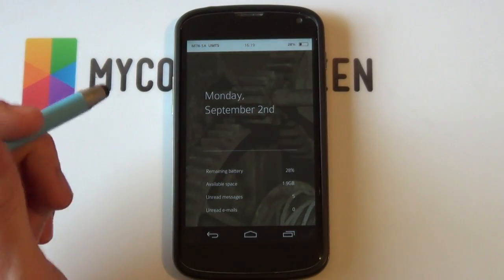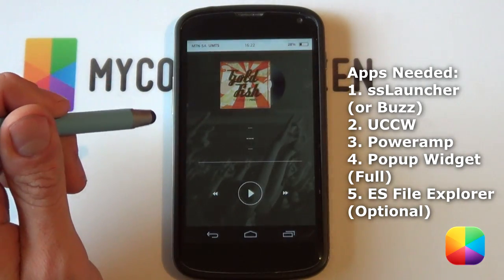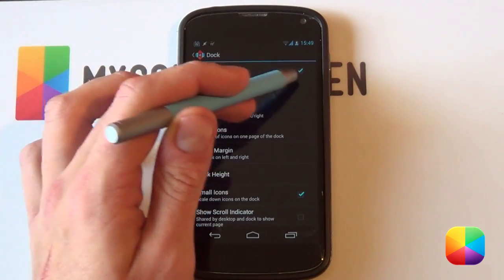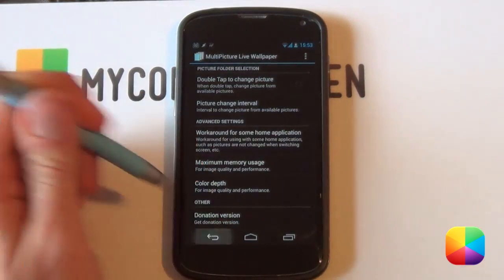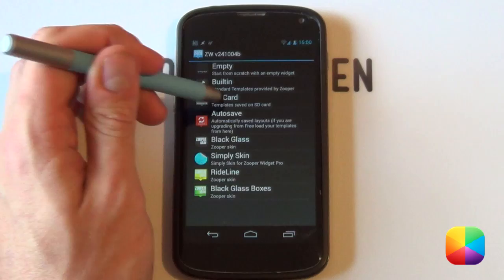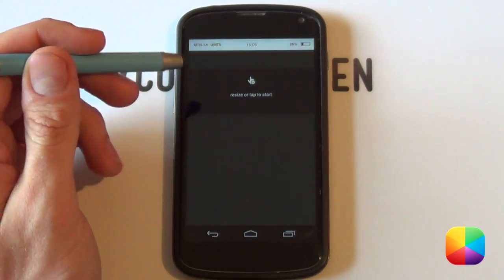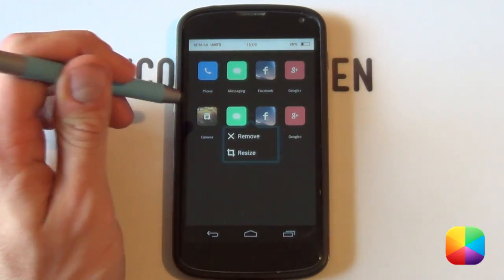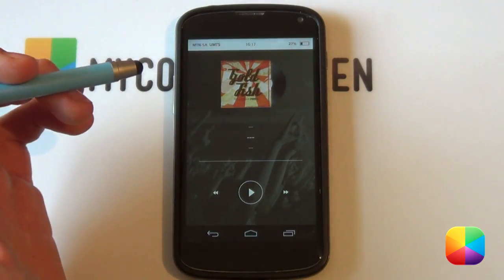iOS A8 (by rabrot) - Android Homescreen Tutorial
Definitely a homescreen that needs a video tutorial, iOS A8 is a amazing 4-page setup that comes complete with a lock screen. The pages include a: weather page, music page, apps page and a home page. All of these pages come together in spectacular fashion, and this video tutorial will explain exactly how to set it up.

The video for the lock screen will be up soon :)

Any File Explorer

Part 2: Nova Launcher Setup

Desktop
Desktop Grid: 12x4 (or whatever suits you best, as shown in the video)
Width Margin: None
Height Margin: None
Disable: Shadows, Label Icons, Notification Bar
Homesceens: 4
Wallpaper Scrolling: ON

Notification Bar: Disabled

Dock
Enable Dock: Disabled

1. Hold down on the homescreen - Wallpaper - Multipicture Live Wallpaper - Settings.
2. Select the "+" button to add 4 screen settings.
3. Select Screen 1 Settings - Picture Source - Single Picture - Select the gears-type wallpaper.
4. Do this for the others: Apps (plain), Music (crowd cheering) and Weather (clouds).
5. Deselect any shadows for MPLW.
6. Go back - Set wallpaper.

Part 4: Zooper Widget Pro Setup

1. Make sure to paste all the .zw files that are included in the resources link into /sdcard/ZooperWidget/Templates.
2. Add the skins by holding down on the homescreen - widgets - Zooper (size depending on what size the end result should be (see the included image from the resource link of the general widget sizes).
3. Once the skin has been added, you then need to open the Zooper Editor, change the on tap action to be either Disabled or an app (for the entire skin), or select Layout and change the on-tap action for each of the modules (items).
4. See the video for help on each of the respective skins.
5. Make sure to select Zooper Widget in the Media Utilities Settings to Integrate it, as well as Attempt Direct Control and Make CoverArt Available.

Boom!